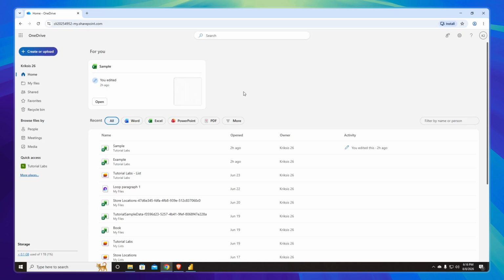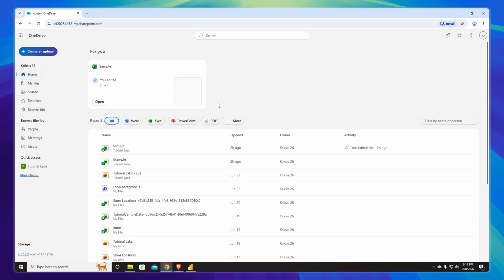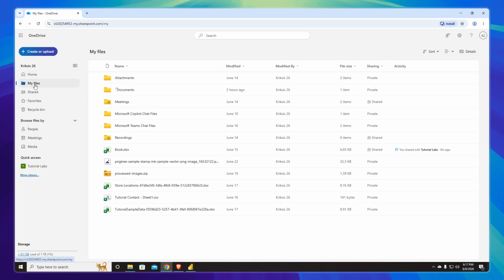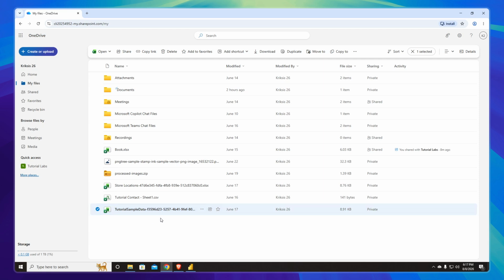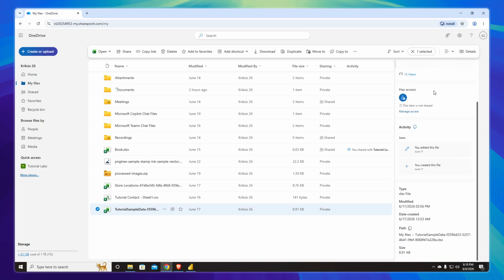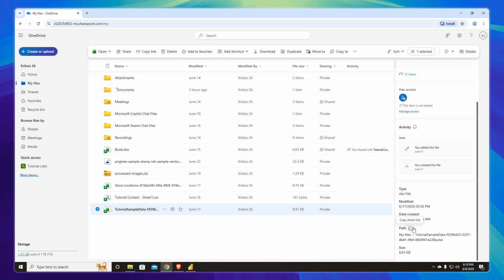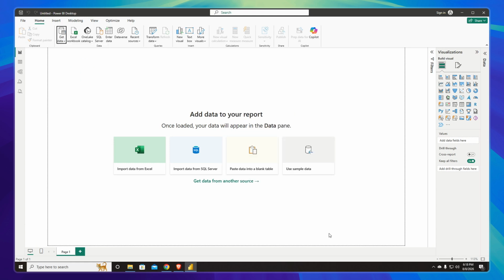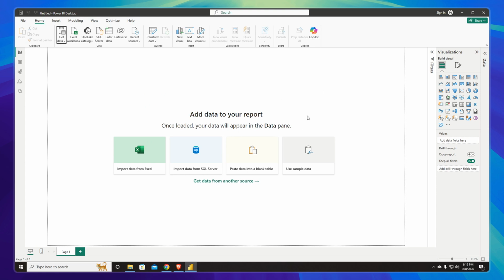How to Connect to an Excel or CSV File on SharePoint or OneDrive Using Power Query | Tutorial 2026